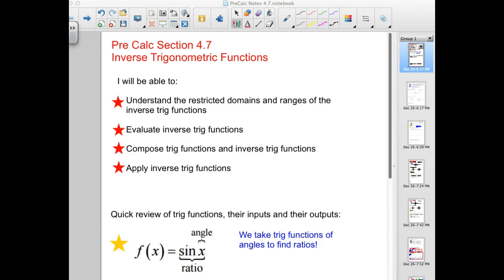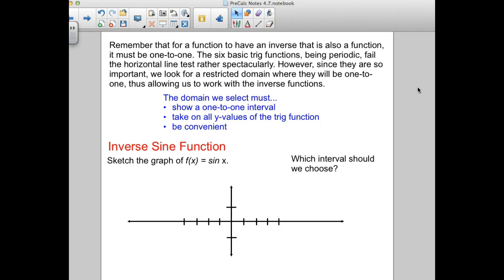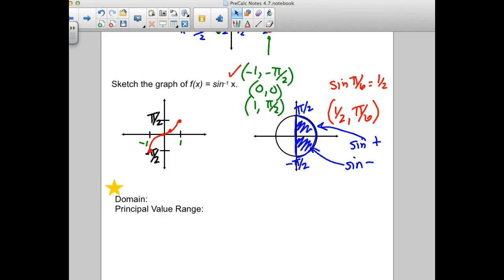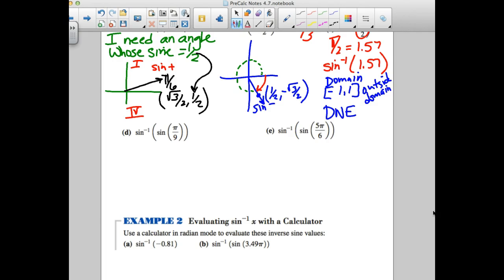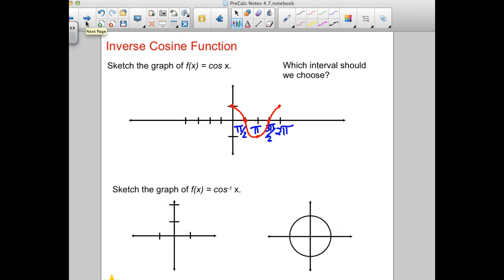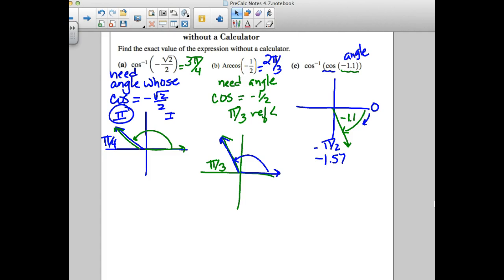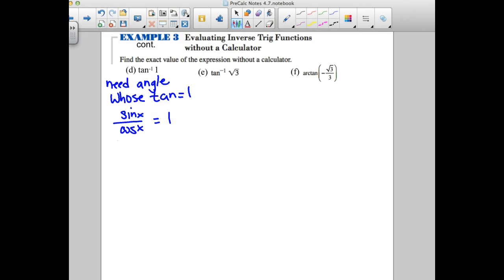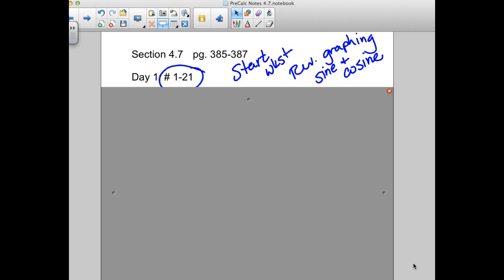Pre Calc Video Notes 4.7a